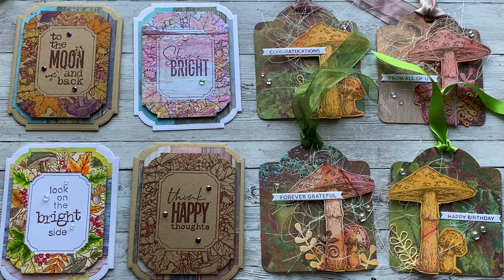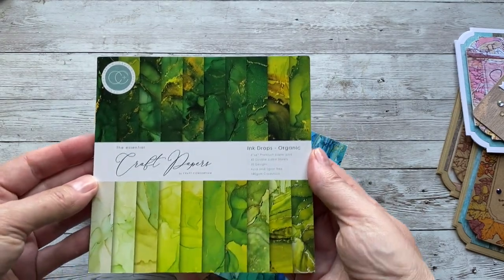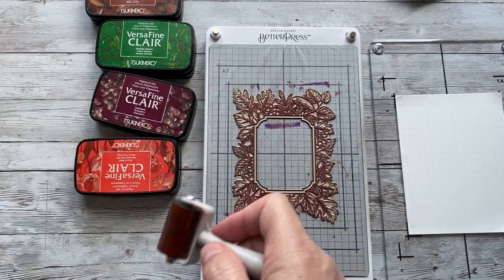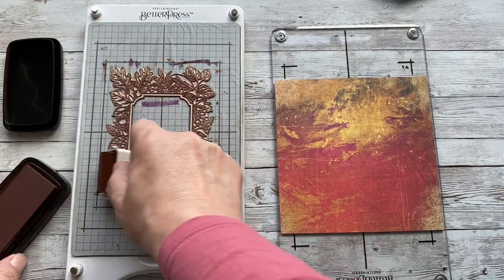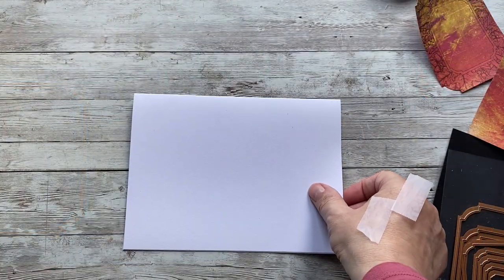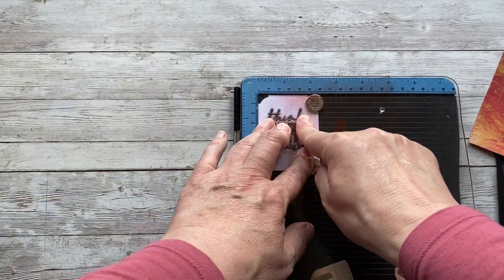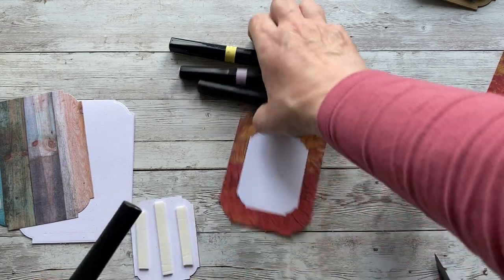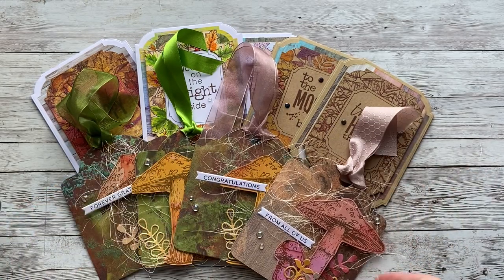MAKING "AUTUMN THANKS" CARDS WITH SPELLBINDERS BETTERPRESS ON PATTERNED PAPER.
In this video, I will show you how to make good use of Craft Consortium's Ink Drops and Beach Hut papers to create backgrounds for the Spellbinders Betterpress Plates.

Shopping List

Spellbinders BetterPress Letterpress System Press Plate-Autumn Thanks
Spellbinders BetterPress Letterpress System Press Plate &Die-Mushroom Duo

Sizzix stamps

Faber-Castell F110012 Polychromos Colour Pencils Tin Of 12 & Faber-Castell Trio Sharpener Box GRIP 2001 Silver

Glad Press'n Seal - Value Size - 13m² (43.4m x 30cm) - 140 sq ft - Sealing Wrap

Sizzix Accessory Sticky Grid Sheets 6" x 8 1/2" 5 Pack - Multicolour, One Size

3 Pcs Rubber Brayer Rollers Ink Applicator Printmaking Art Craft Rollers Paint Brushes for Craft Projects Ink Stamping Lino Printing Ink Lino Ink.